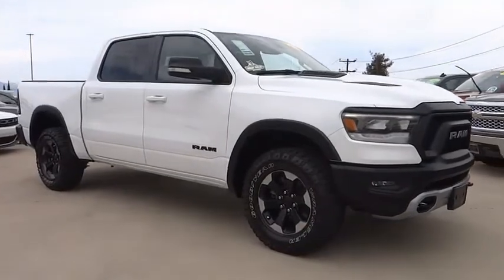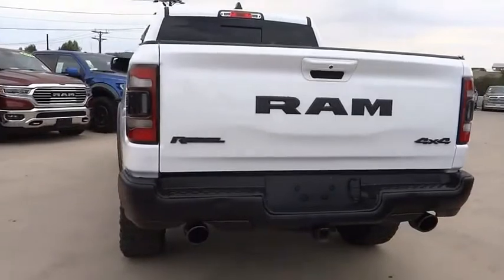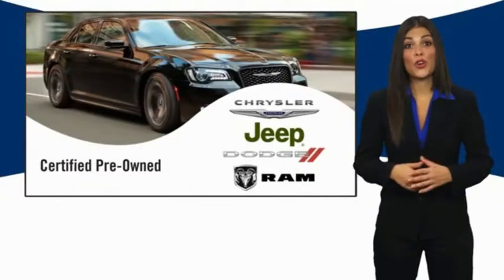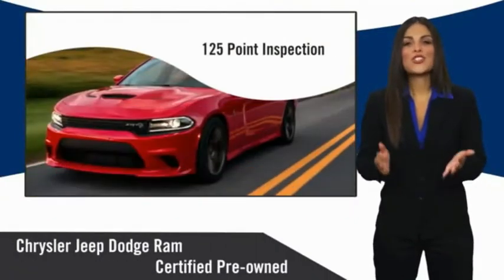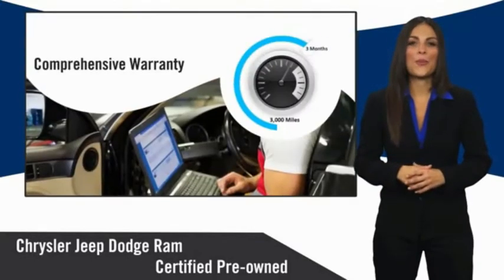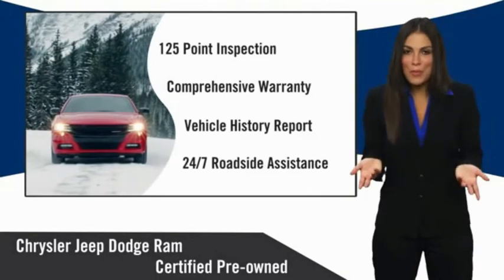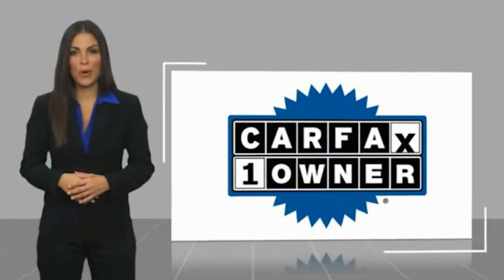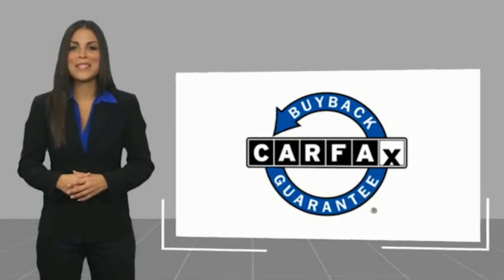2020 Ram 1500 VAN NUYS LOS ANGELES SAN FERNANDO VALENCIA CANOGA PARK TV10547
2020 Ram 1500 Rebel 4x4 Crew Cab 5'7 Box

RUSSELL WESTBROOK CHRYSLER DODGE JEEP RAM PROUDLY SERVICING VAN NUYS, LOS ANGELES, SAN FERNANDO, VALENCIA, CANOGA PARK, & SURROUNDING SOUTHERN CALIFORNIA LOCATIONS. THIS WHITE 2020 Ram 1500 IS EQUIPPED WITH A HEMI 5.7L V8 Multi Displacement VVT, AUTOMATIC TRANSMISSION, AND RECEIVES AN ESTIMATED 19 City/24 Hwy MPG. CONTACT RUSSELL WESTBROOK CHRYSLER DODGE JEEP RAM OF VAN NUYS TO SCHEDULE A TEST DRIVE AND TAKE THIS 2020 Ram 1500 HOME TODAY, OR VISIT OUR SHOWROOM CONVENIENTLY LOCATED AT 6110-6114 VAN NUYS BLVD VAN NUYS, CA 91401. STOCK #: TV10547 | 2020 Ram 1500 Rebel 4x4 Crew Cab 5'7 Box ALLOY WHEELS TRACTION CONTROL 2020 Ram 1500 Rebel 4x4 Crew Cab 5'7 Box **7-YEAR / 100,000 MILE CPO WARRANTY**, **NAVIGATION / GPS**, **BACKUP CAMERA**, **SIRIUS XM RADIO**, **BLUETOOTH WIRELESS / HANDS FREE**, **UCONNECT**, 1-Yr SiriusXM Guardian Trial, 4G LTE Wi-Fi Hot Spot, 5-Year SiriusXM Traffic Service, 5-Year SiriusXM Travel Link Service, 8.4 Touchscreen Display, Air Conditioning ATC w/Dual Zone Control, Apple CarPlay, Auto-Dimming Rear-View Mirror, Black Premium Power Mirrors, Body Color Door Handles, Disassociated Touchscreen Display, Foam Bottle Insert (Door Trim Panel), For Details, Visit DriveUconnect.com, Google Android Auto, GPS Antenna Input, GPS Navigation, HD Radio, Heated Front Seats, Heated Steering Wheel, Integrated Center Stack Radio, Navigation System, No Satellite Coverage w/HI/AK/PR/VI/GU, Power Adjustable Pedals, Quick Order Package 25W Rebel, Radio: Uconnect 4 w/8.4 Display, Radio: Uconnect 4C Nav w/8.4 Display, Rear Dome w/On/Off Switch Lamp, Rear Window Defroster, Rebel Level 1 Equipment Group, Single Disc Remote CD Player, SiriusXM Satellite Radio, SiriusXM Traffic Plus, SiriusXM Travel Link, Sun Visors w/Illuminated Vanity Mirrors, Universal Garage Door Opener. Certified. At Russell Westbrook Chrysler Dodge Jeep Ram of Van Nuys we provide premium customer service with a hassle-free buying experience. Make sure to ask about our $0 Down Financing on this vehicle! FCA US Certified Pre-Owned Details: * Powertrain Limited Warranty: 84 Month/100,000 Mile (whichever comes first) from original in-service date * Transferable Warranty * Warranty Deductible: $100 * Limited Warranty: 3 Month/3,000 Mile (whichever comes first) after new car warranty expires or from certified purchase date * 125 Point Inspection * Includes First Day Rental, Car Rental Allowance, and Trip Interruption Benefits * Vehicle History * Roadside Assistance CARFAX One-Owner. Clean CARFAX. At Russell Westbrook Chrysler Dodge Jeep Ram or Van Nuys, every customer is a winner! All vehicles feature Market-Based Pricing, CARFAXTM Vehicle History Reports, and reconditioning records. Russell Westbrook Chrysler Dodge Jeep Ram or Van Nuys - A Team Above All - Above All, A Team! STOCK #: TV10547 | VIN: 1C6SRFLT7LN360517 | 2020 Ram 1500 Rebel 4x4 Crew Cab 5'7 Box ALLOY WHEELS TRACTION CONTROL Russell Westbrook CDJR of Van Nuys